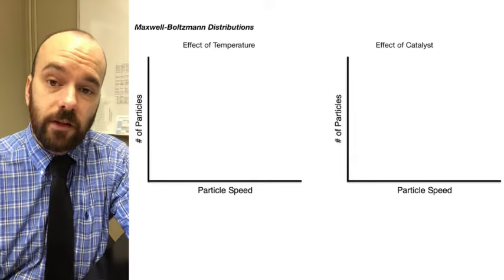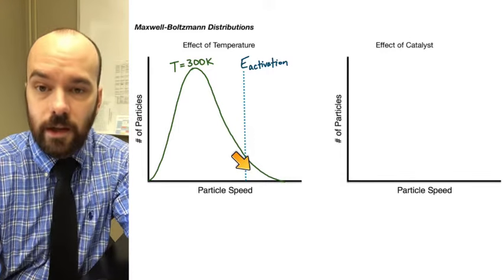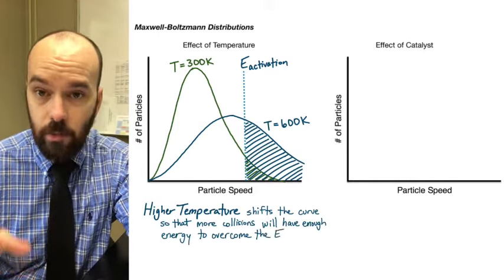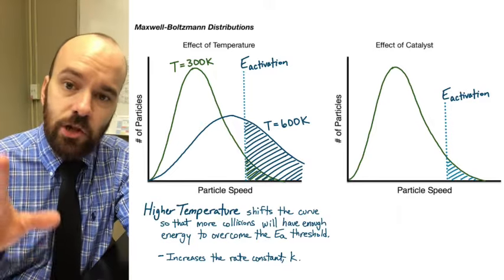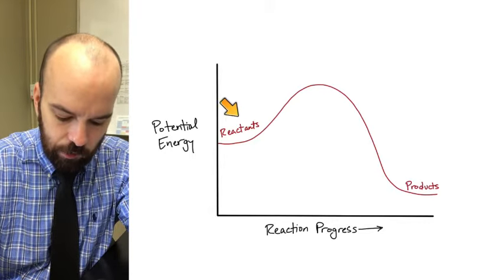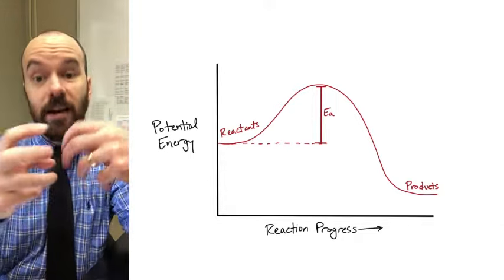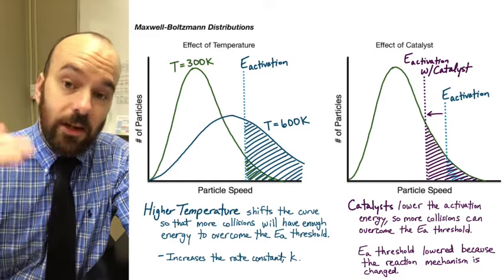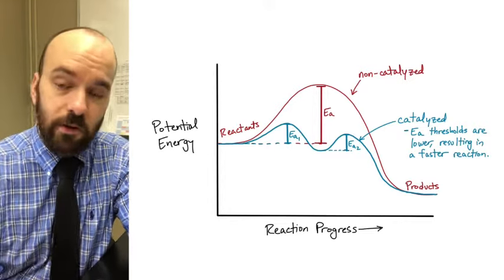Effect of Temperature and Catalysts on Rate and Maxwell-Boltzmann Distributions | AP Chem - Kinetics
In this video, I explain how temperature increases the number of particles that can overcome the activation energy barrier and how adding a catalyst lowers the activation energy barrier. This covers AP Chemistry standard 5.11 Catalysts, as well as some other standards from the Kinetics unit.